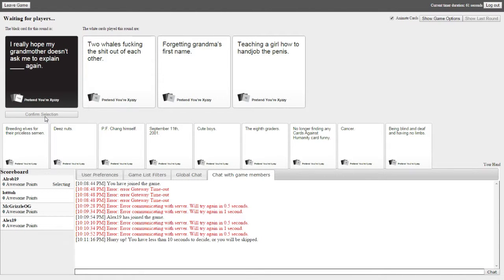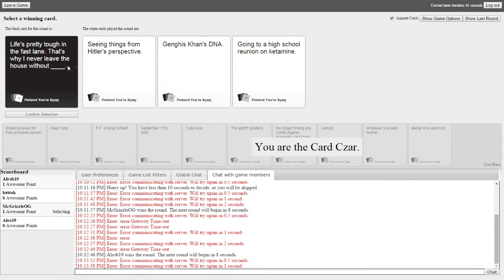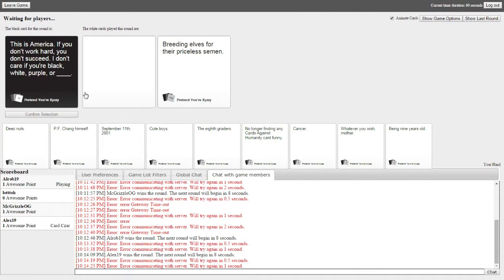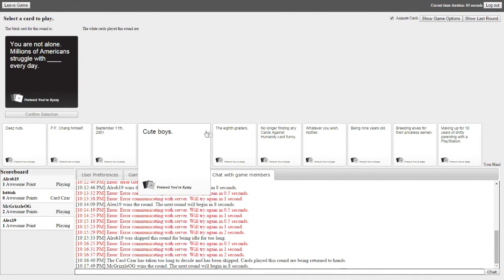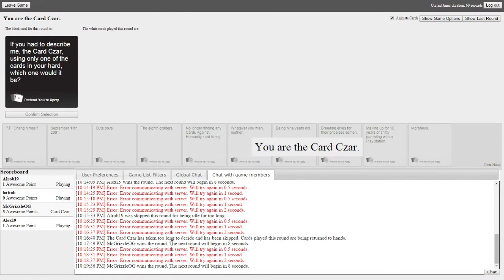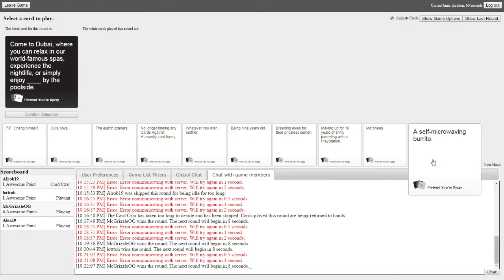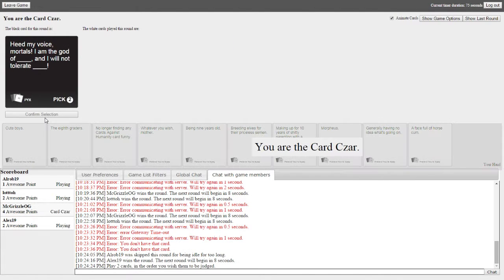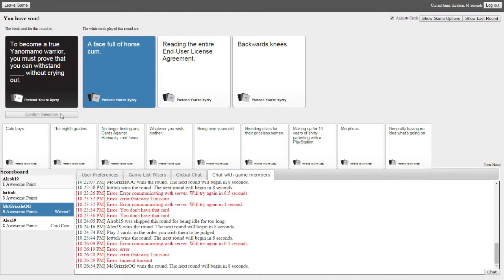Cards Against Humanity!!!